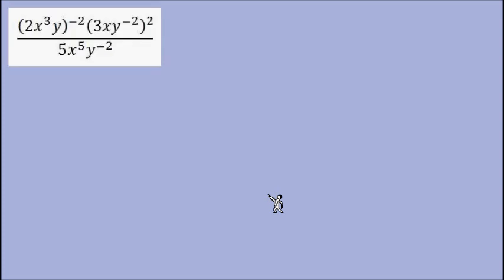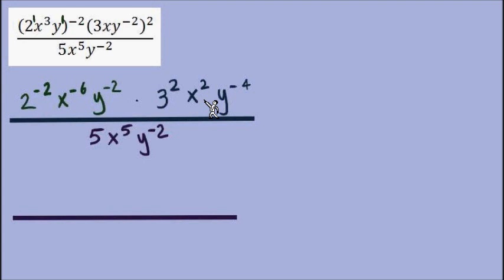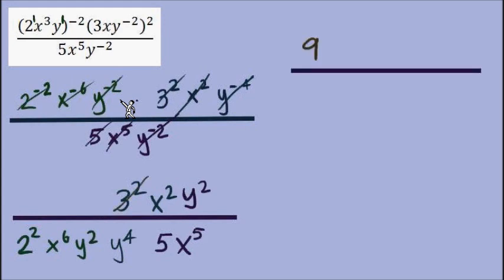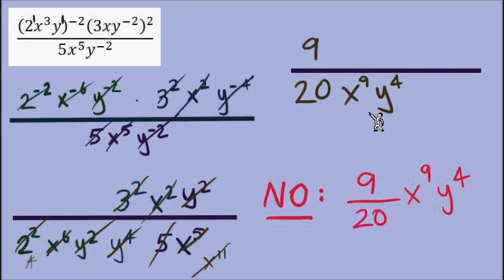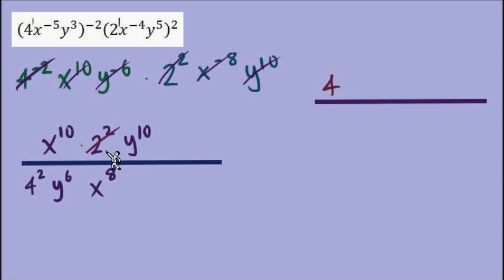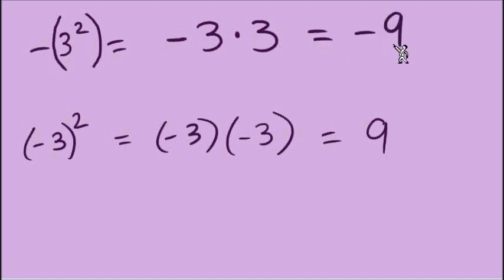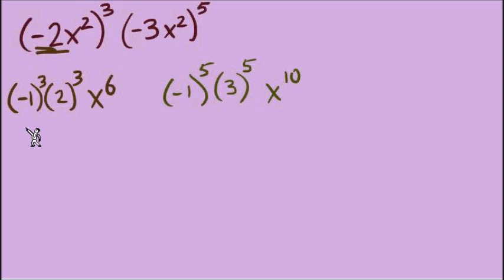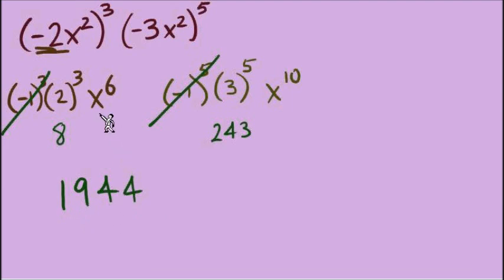Simplifying Monomial Expressions with Negative Exponents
Check out some more examples of simplifying expressions with monomials.
Grab a pen a paper and work along with the video!!  Remember, you can pause and rewind whenever you want!  :·⌡

Contents
0:04 Example 1
6:48 Example 2
9:54 Information about Negative Bases
12:44 Example 3